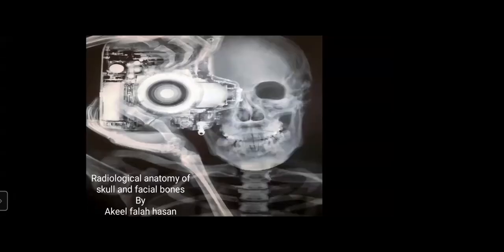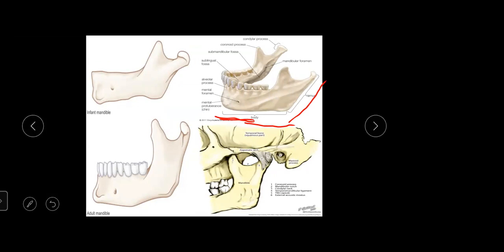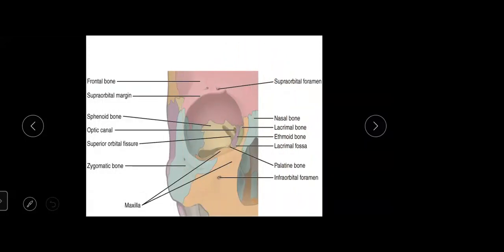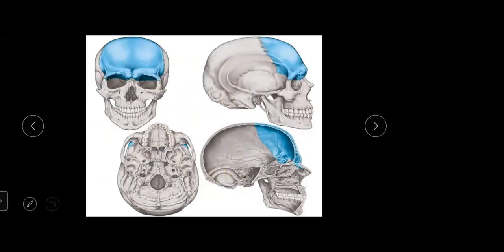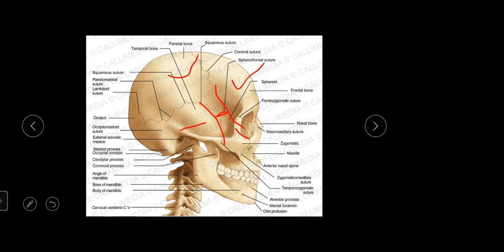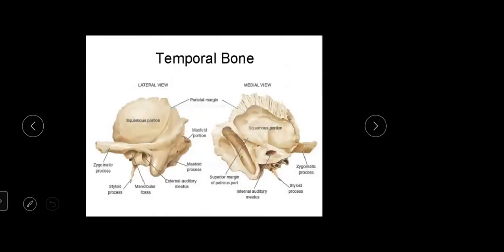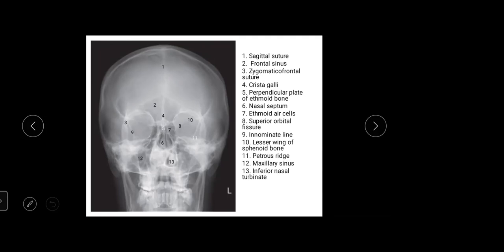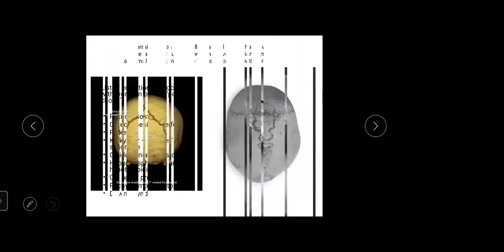Skull bone Radiographic anatomy